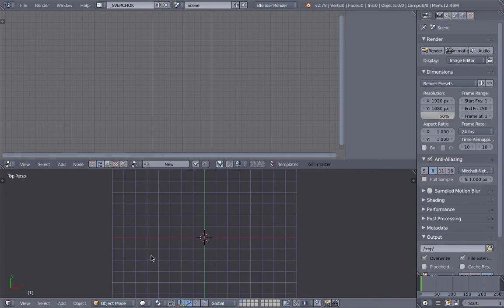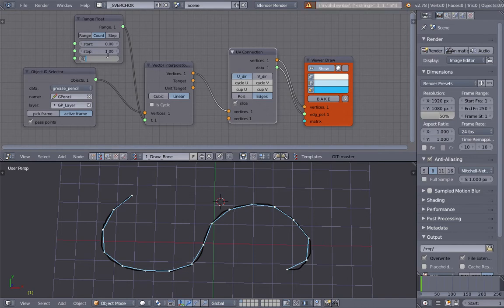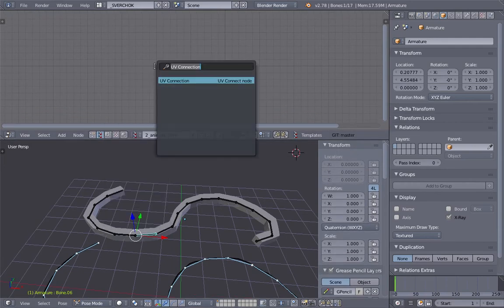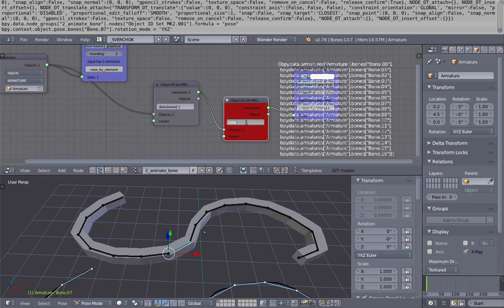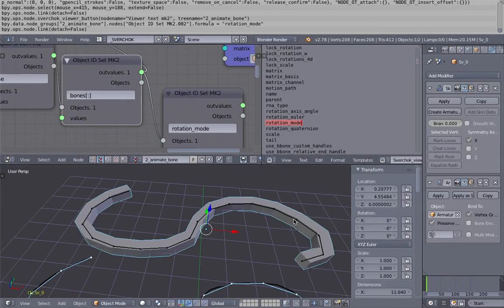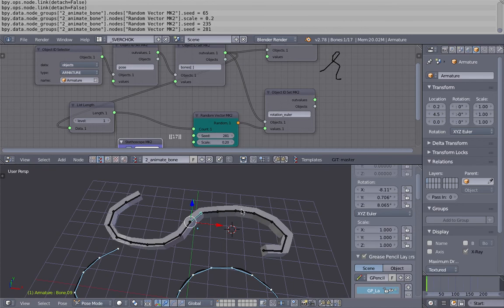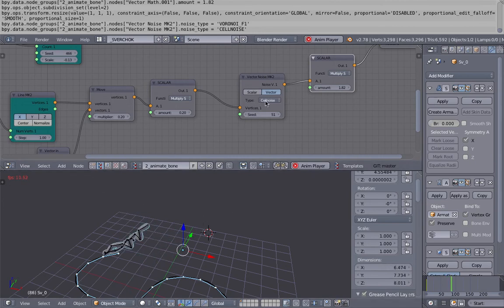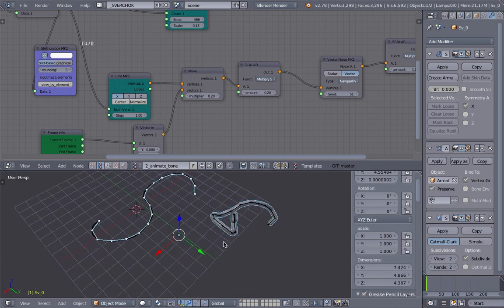BS / SV Procedurally Draw and Animate Bones (LIVENODING520)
In this episode, I am presenting one workflow idea using Sverchok Add-On and Blender, where you can quickly draw Grease Pencil strokes and turn it into erratic motion procedurally driven bones animation.

For proper rigging, you might want to consider Spline IK and Curve driving the spline. But still, this is can be a good start.

Driving many bones using FK procedurally is not the easiest thing.